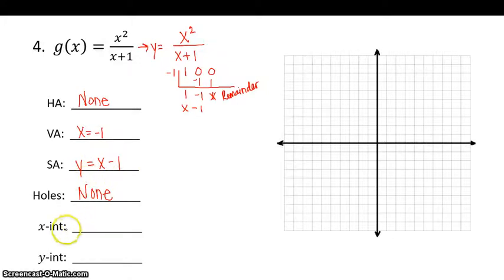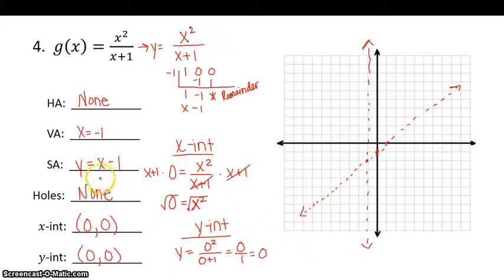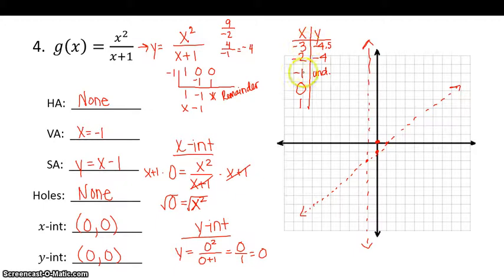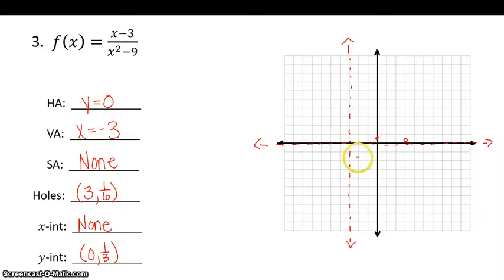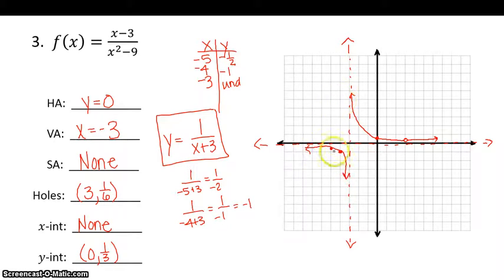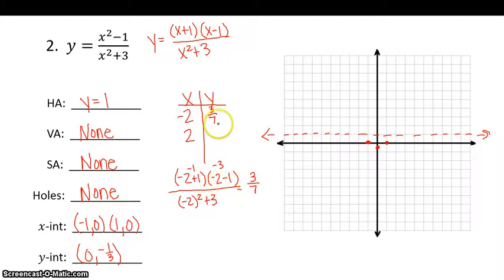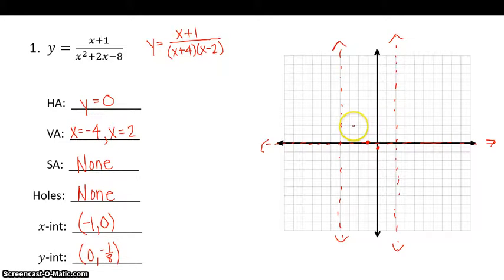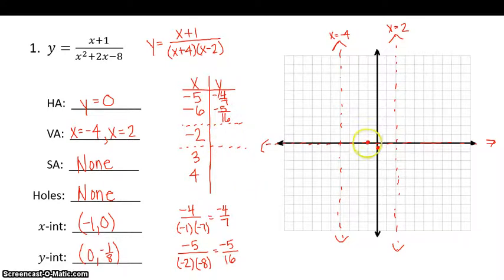8 3 Day 2 Notes video #2